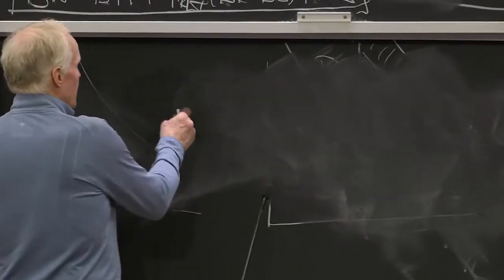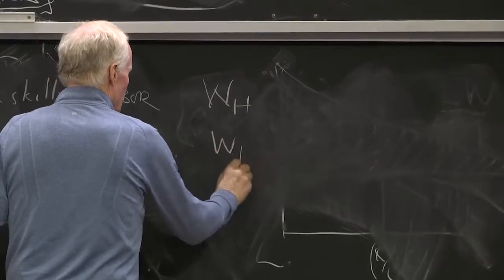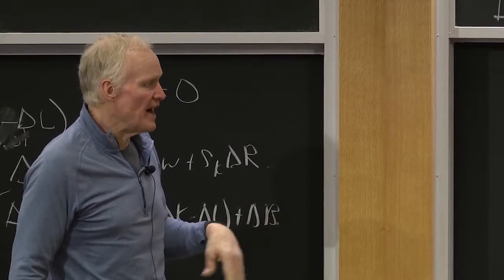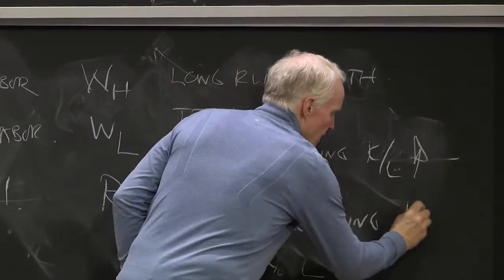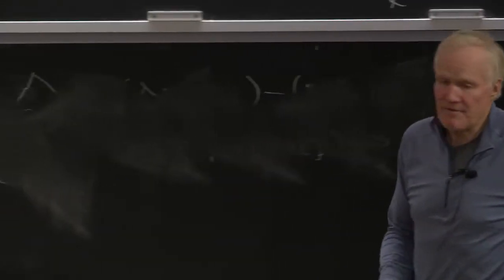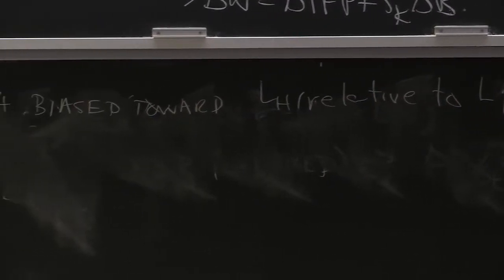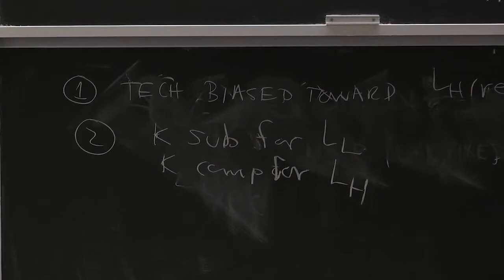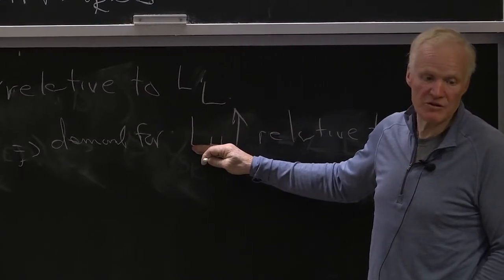Bias and Shares: Human capital: distinguishing labor by skill